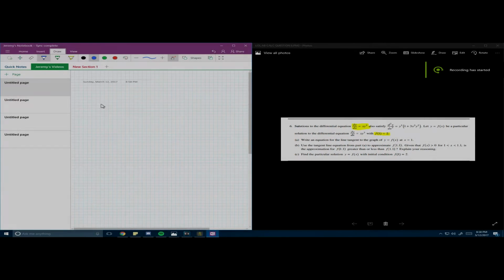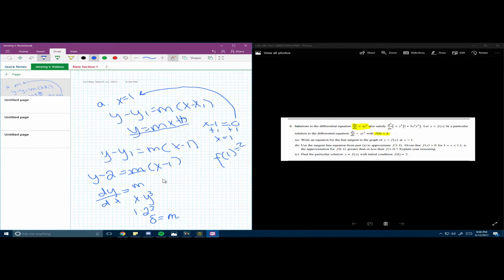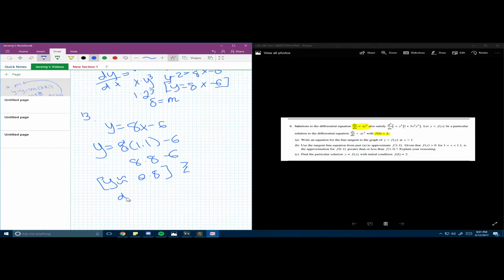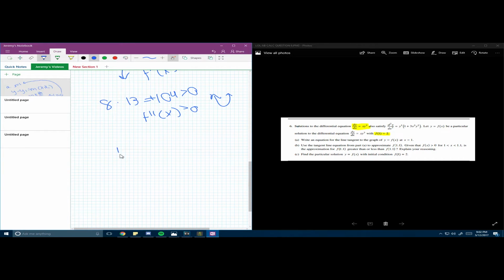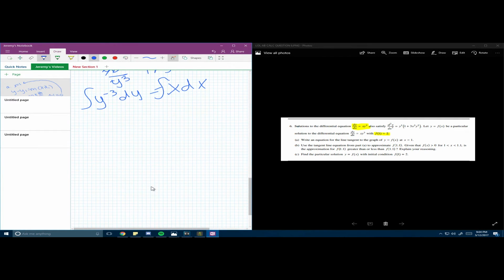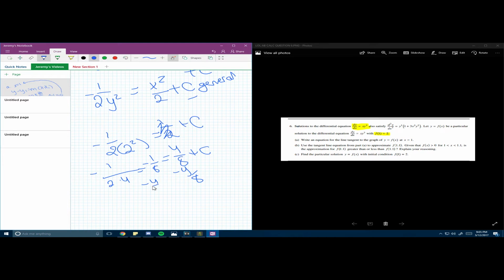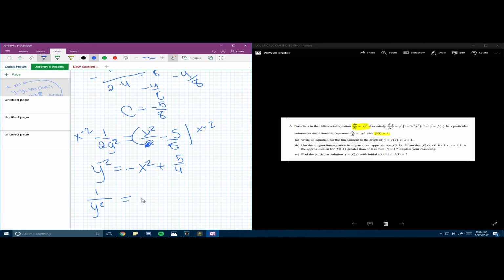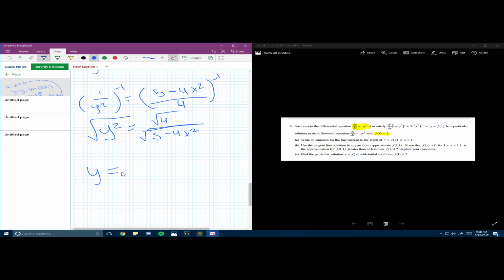AP Calculus AB | FRQ 2010 | Question 6